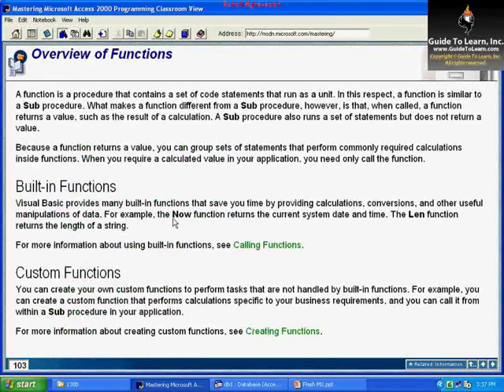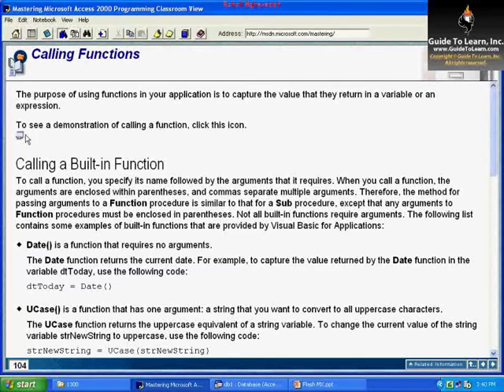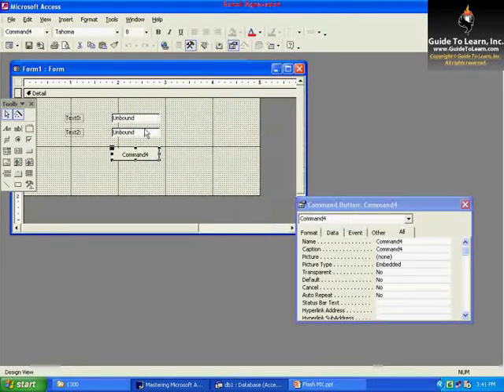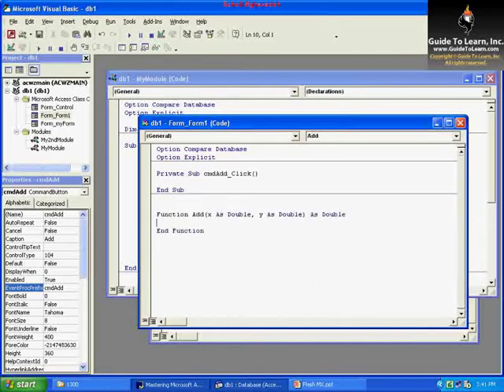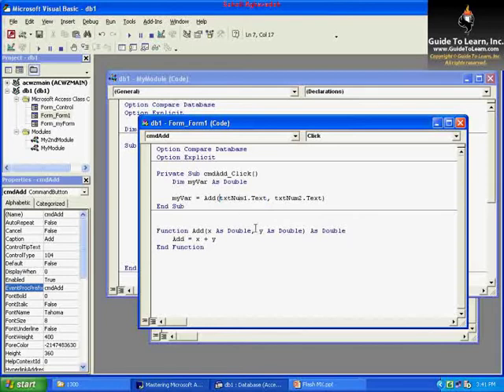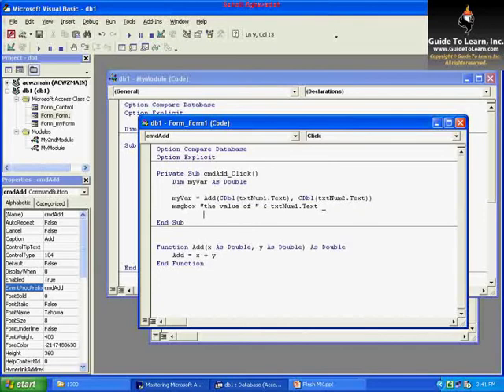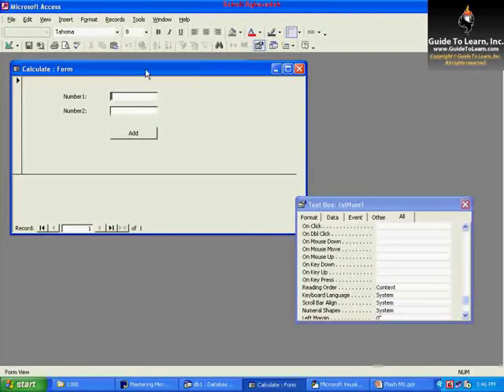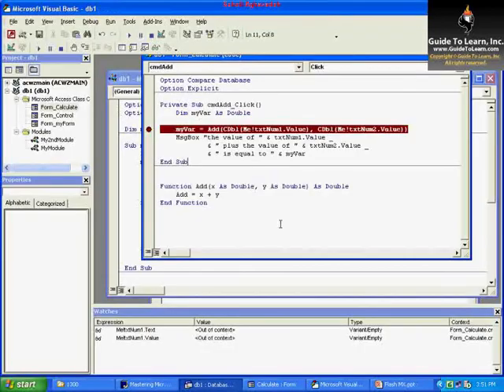Mastering Microsoft Access Programming - Part 17